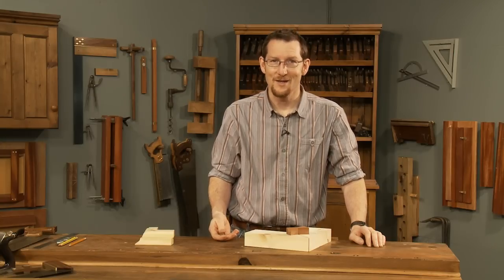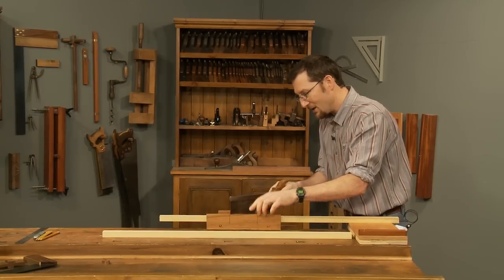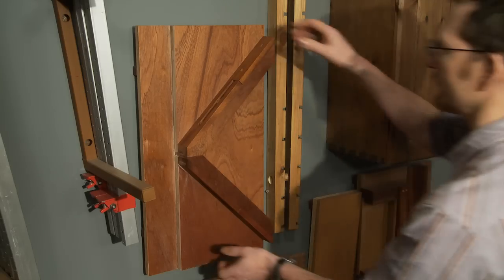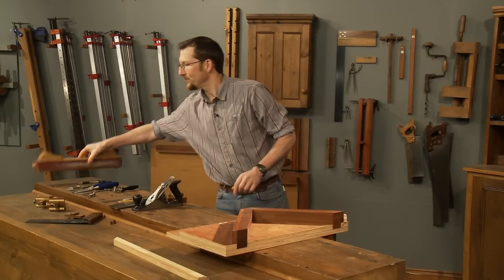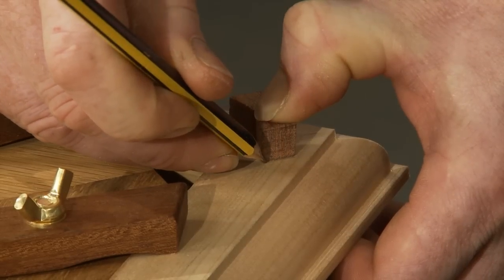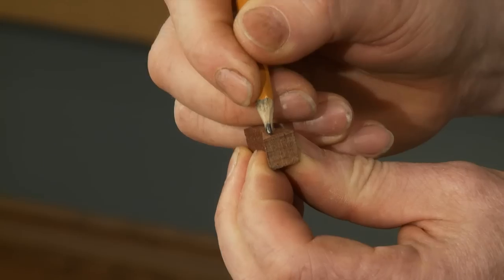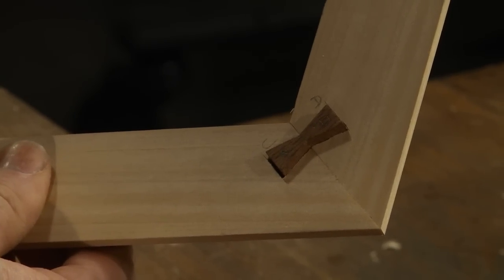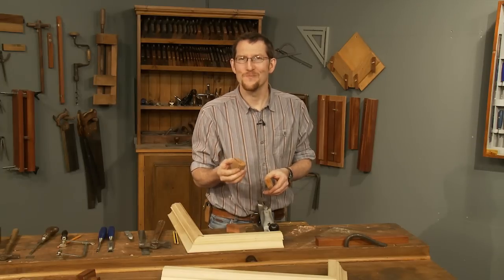How to reinforce a Miter Joint using a Butterfly Key - 04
Simon James shows how to fit a Butterfly or Dovetail Key into corner miter joint.